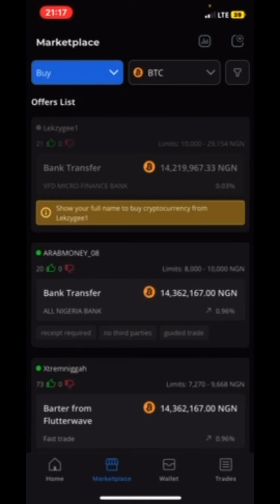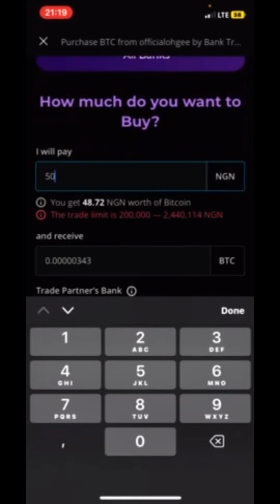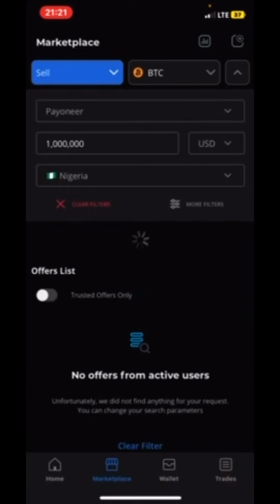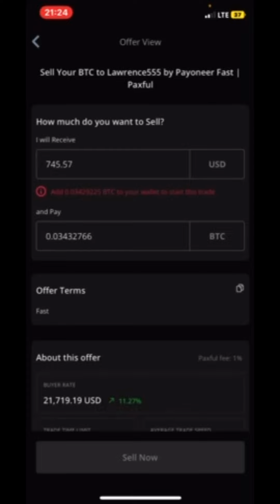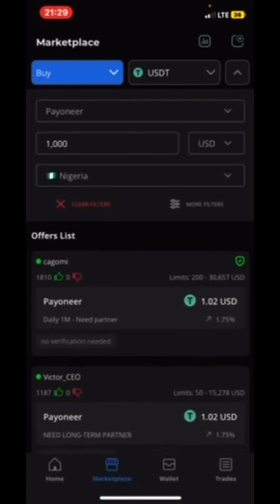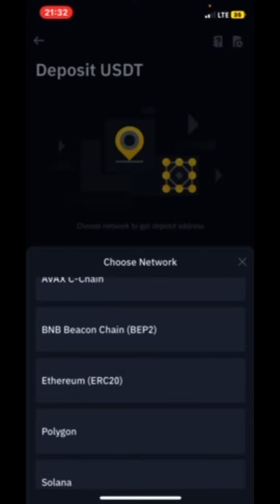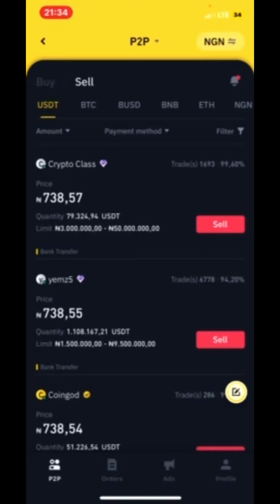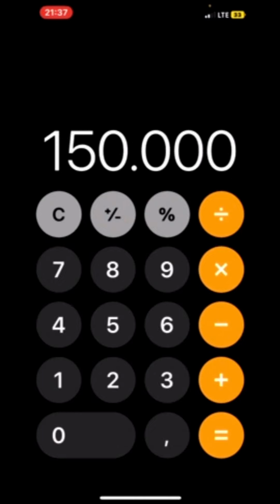Paxful, Binance, Payoneer unlimited Arbitrage Trade,